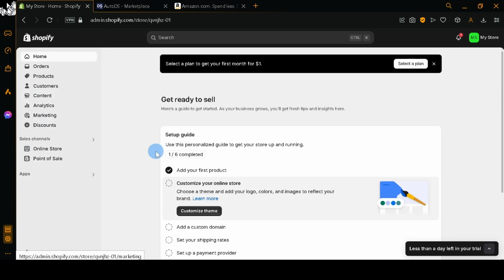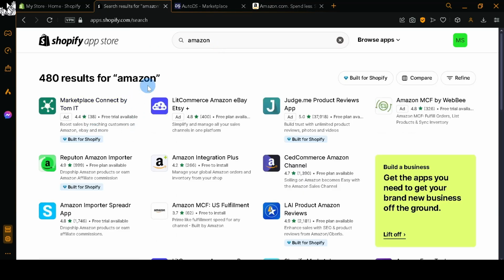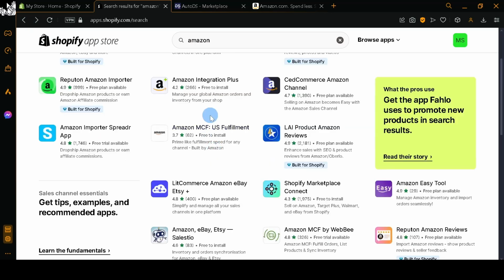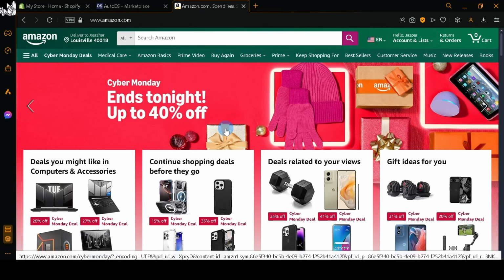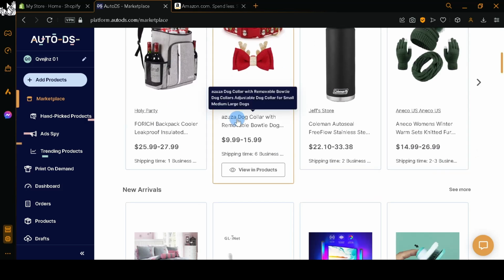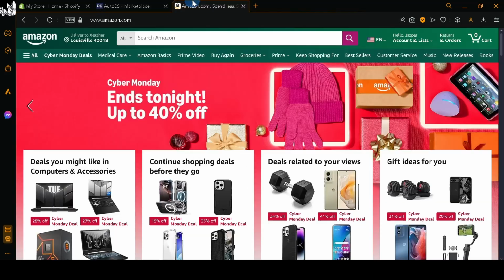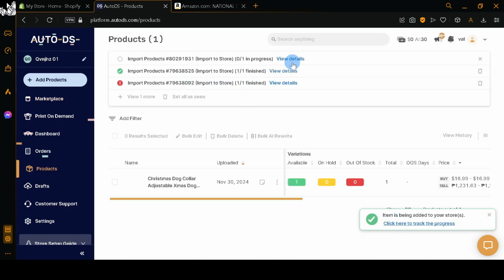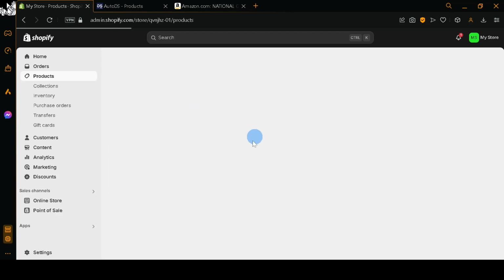How to Connect Shopify With Amazon (2025)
How to Connect Shopify With Amazon (2025) Are you looking to expand your online store’s reach by connecting your Shopify store to Amazon? 🌟 In this tutorial, we’ll show you how to integrate Shopify with Amazon seamlessly, helping you manage your inventory, sync listings, and grow your sales on both platforms!

📌 Timestamps:

Watch This ➜

✅ What You’ll Learn in This Video:
🔹 Benefits of Shopify-Amazon Integration: Why syncing your store matters.
🔹 Step-by-Step Setup Guide: Connecting Shopify with your Amazon Seller Central account.
🔹 Managing Inventory: Keep your product stock synced across both platforms.
🔹 Automation Tools: Use apps to simplify integration and streamline operations.
🔹 Troubleshooting Tips: Common issues and how to fix them.

💡 Whether you’re an e-commerce newbie or a seasoned seller, this guide will help you maximize your selling potential by combining Shopify’s power with Amazon’s vast customer base.

Stay ahead in e-commerce with tips, tricks, and tutorials to grow your online business.